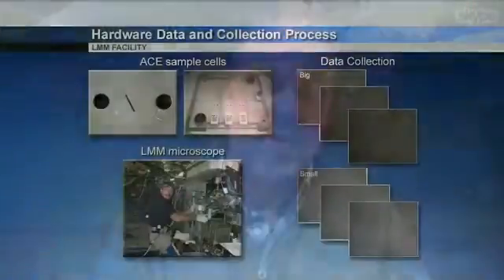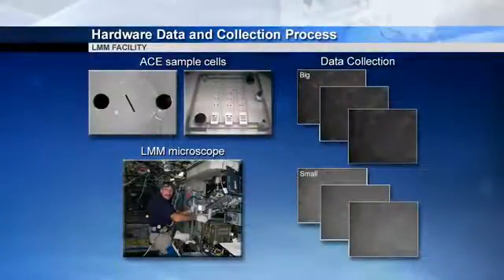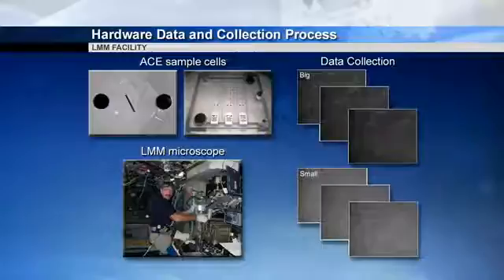Space Station Live Fighting Coarsening in Colloids 1